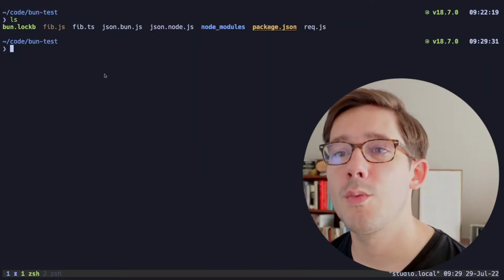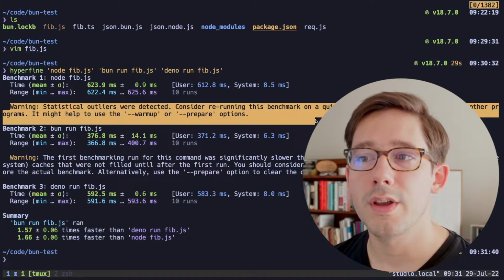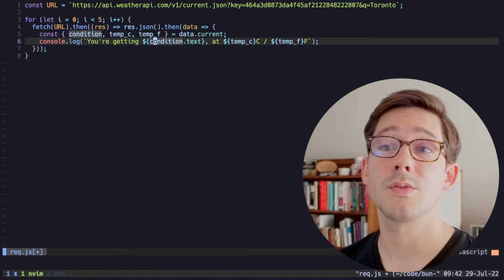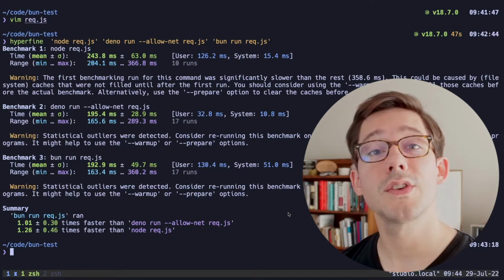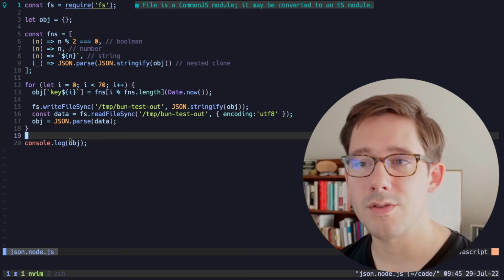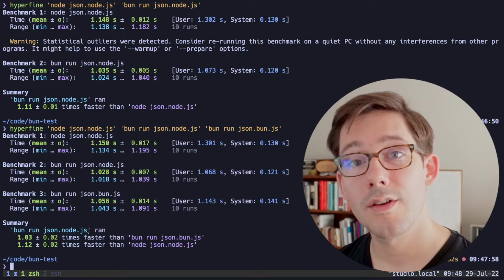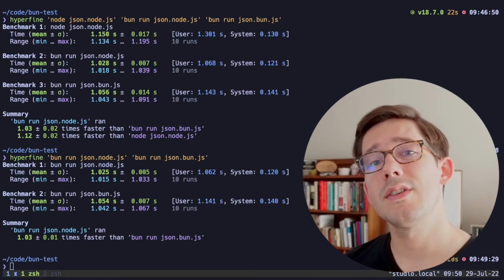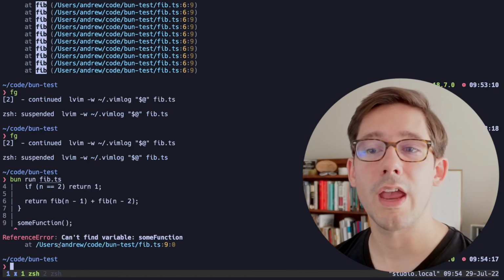How to benchmark Bun with ease!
Bun is a pretty cool new JavaScript runtime and toolchain. In this video, we take a look at the early features of bun, and we use hyperfine to do some quick-and-easy performance testing.